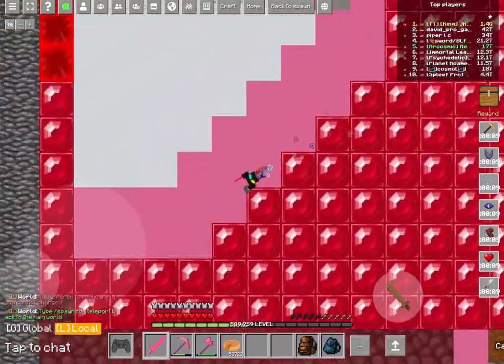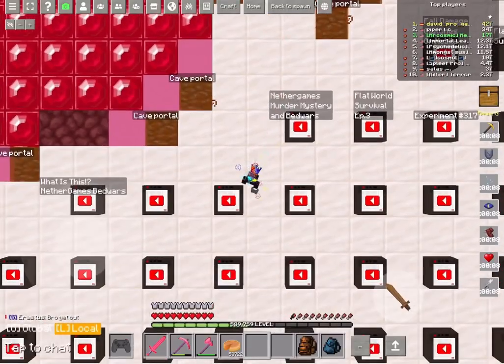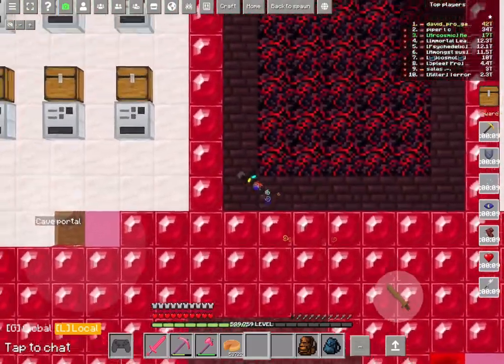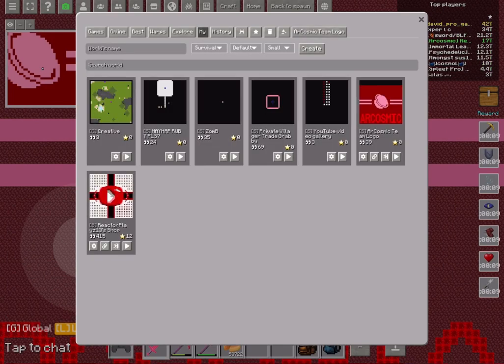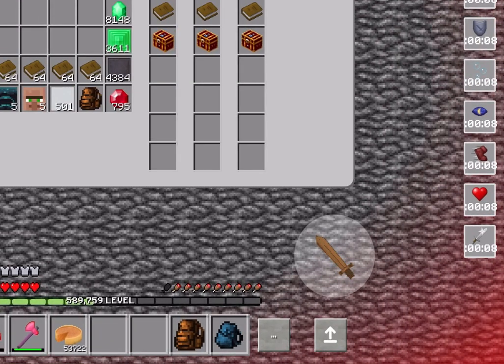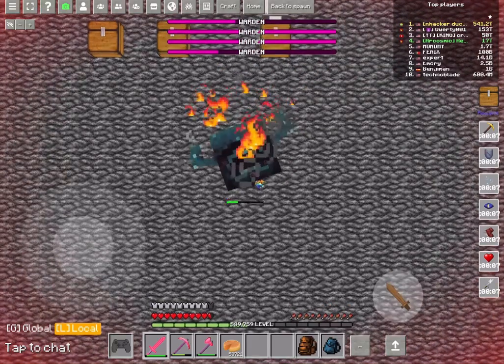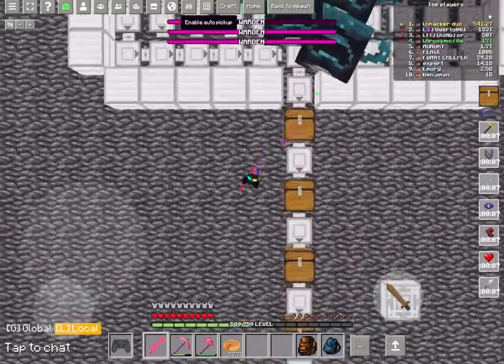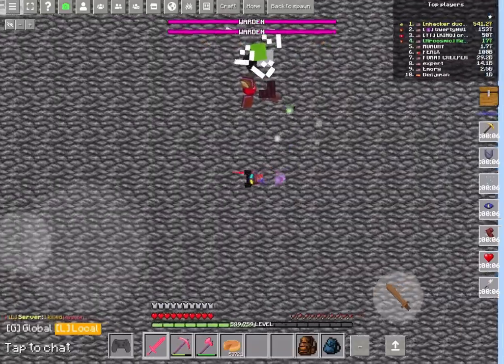Minecraft But It Isn’t but It Is